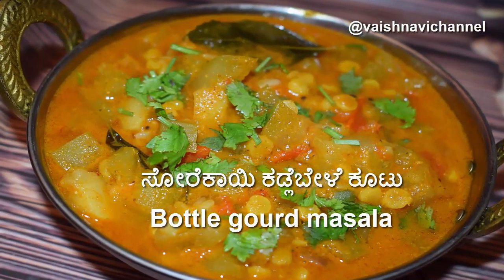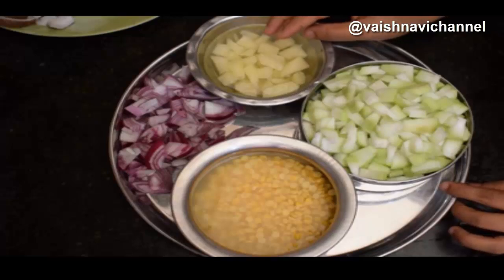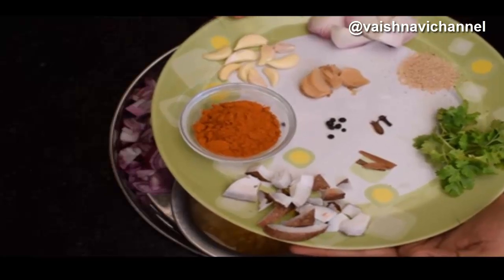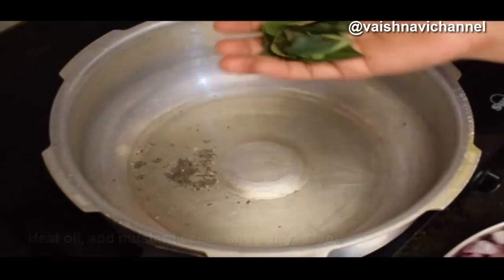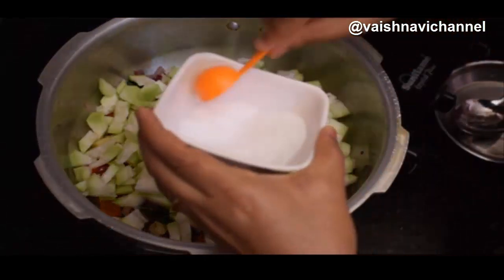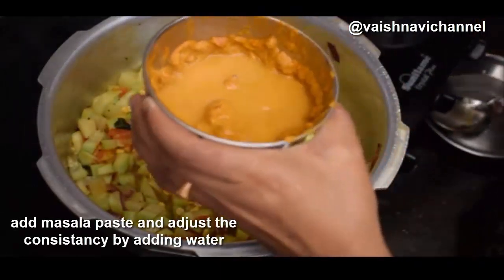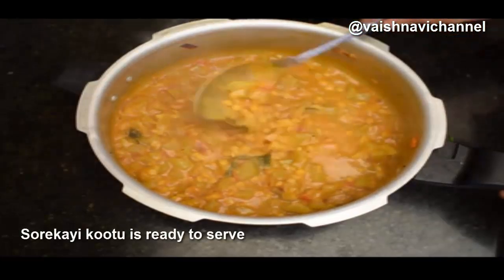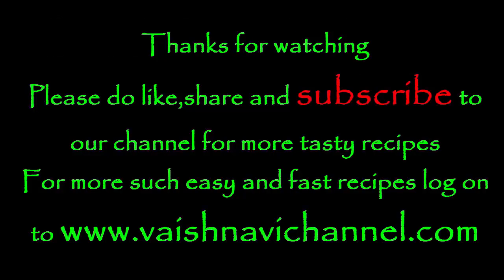ಸೋರೆಕಾಯಿ ಕಡ್ಲೆಬೇಳೆ ಕೂಟು / Sorekayi masala / ಮದುವೆಮನೆ ಸ್ಟೈಲ್ ಕೂಟು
Bottle Gourd/Sorekai Kootu ಸೋರೆಕಾಯಿ ಕಡ್ಲೆಬೇಳೆ ಕೂಟು is a famous common curry in South India goes well with chapathi, rotti, masala bath, dosa recipes.. Bottle Gourd/Sorekai is very good for health.